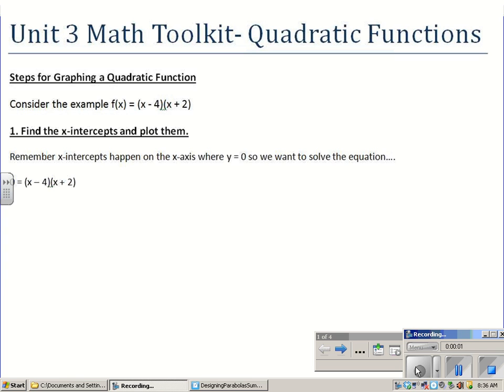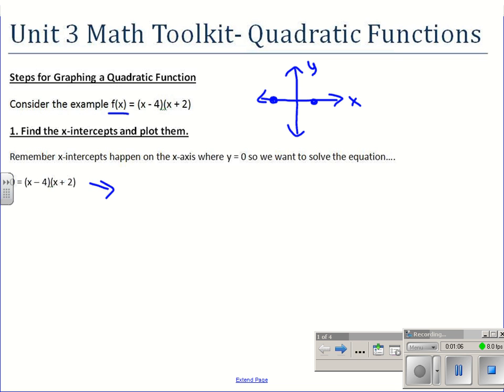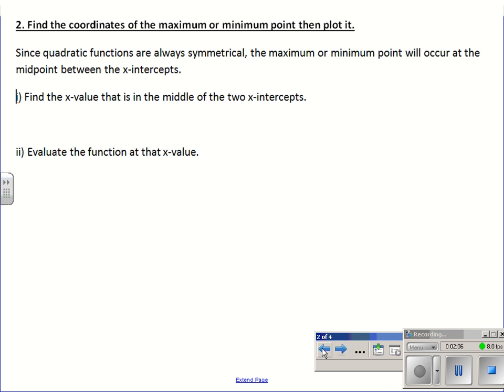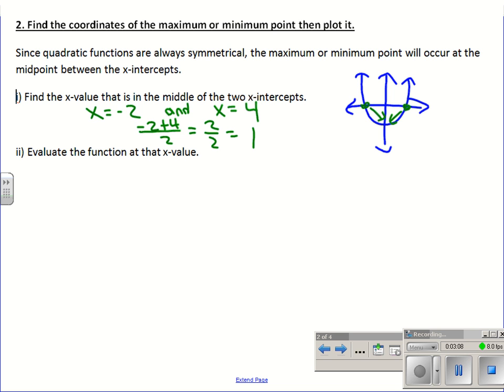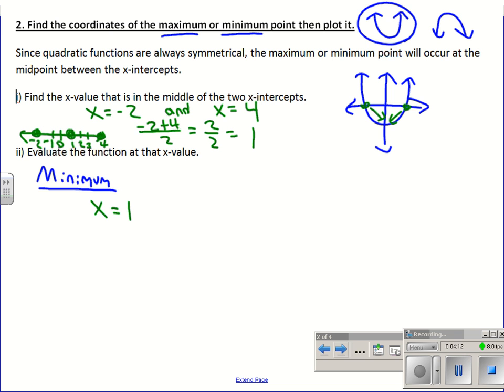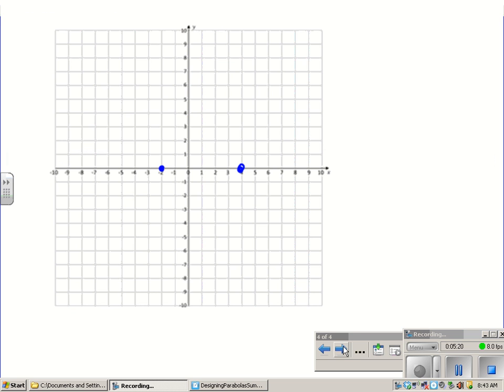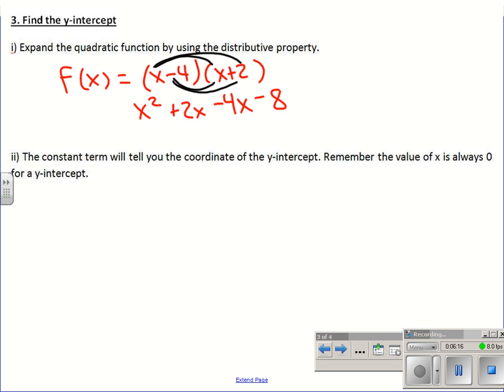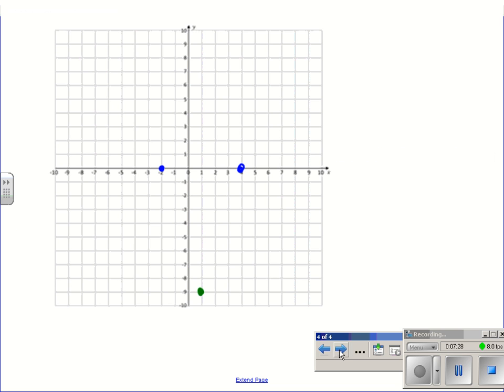Designing Parabolas: Graphing a Quadratic from the Equation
This video will walk you through the steps of finding the x-intercepts, y-intercepts, and minimum or maximum point of a quadratic function in algebraic form. Then I explain how to use those points to make an approximate graph of the quadratic.